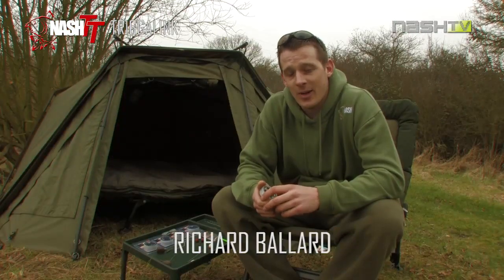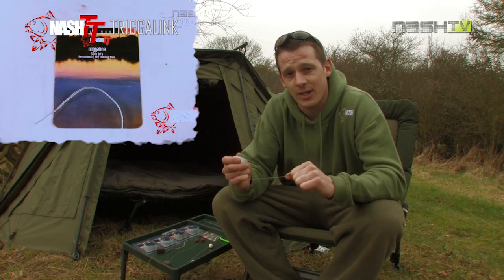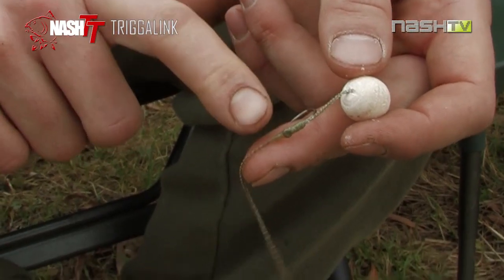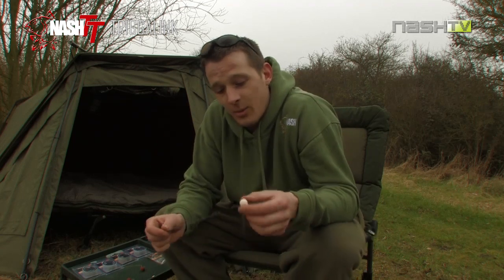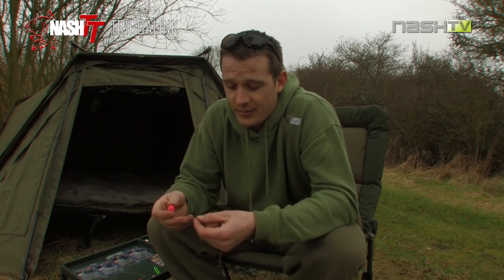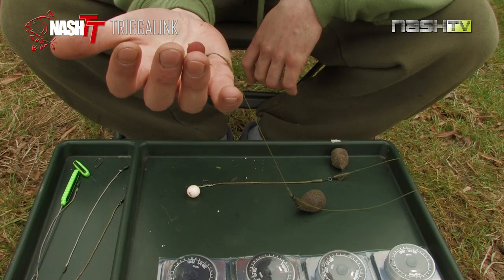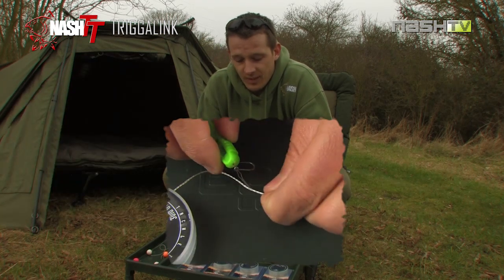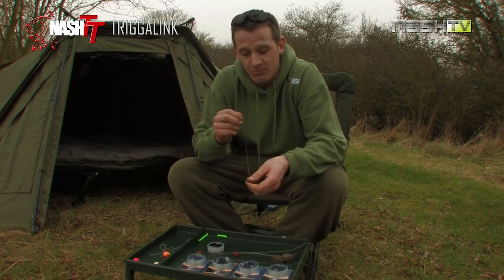CARP FISHING NASH TV - NASH TT TRIGGALINK & CARP RIGS - INNOVATIONS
Join Nash TT's Richard Ballard as he shows you one of his favourite items from the Nash TT range, Triggalink, the revolutionary self hooking braid! Richard also shows you the rigs he uses with Triggalink to bank more fish!